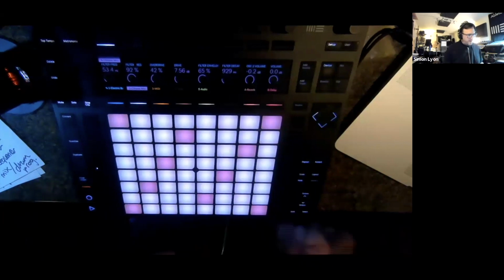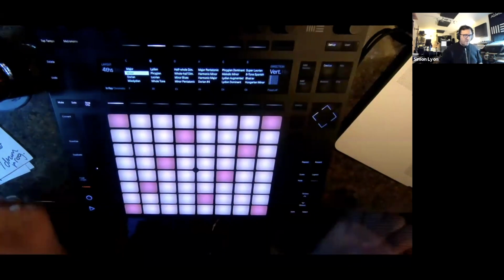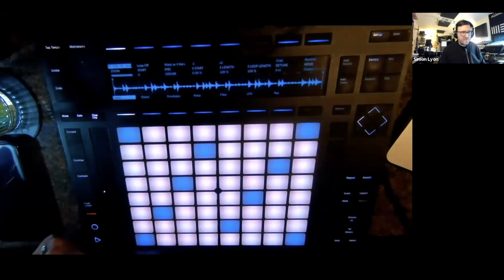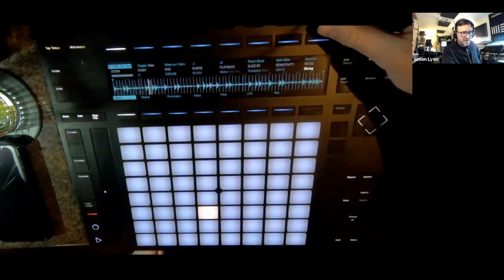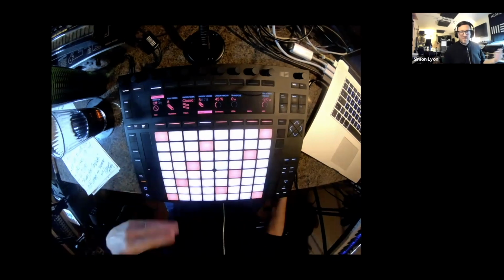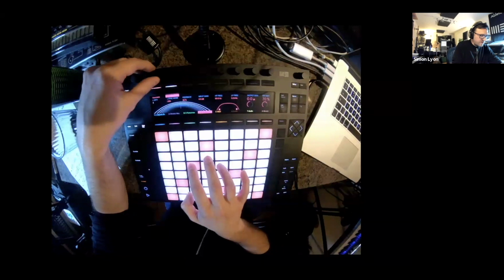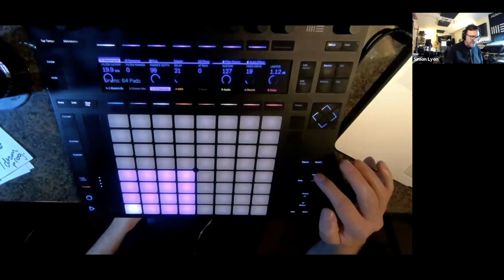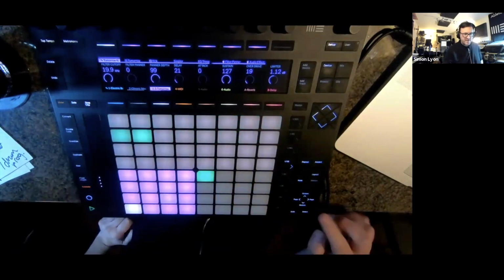Ableton Push 2 Masterclass the ultimate Ableton push 2 tutorial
For a wealth of Ableton Live wisdom sign up for a free Mixmasters trial at: MIXMASTERS.TV now. Where you get access to an Ableton Live Masterclass from Saytek, daily live production lessons from the world's best producers and access to a library of over 100 videos.

Do you have a Push 2 and don’t know how to use it? Or are you thinking about getting one and want some more info? In this Mixmaster’s lesson, Simon Lyon takes you through the main functions of Ableton’s Push 2 and how to get the most out of them.

Here are some of the insights from his demo.